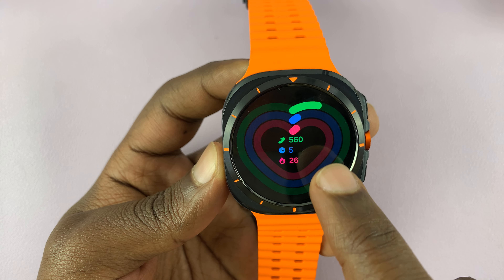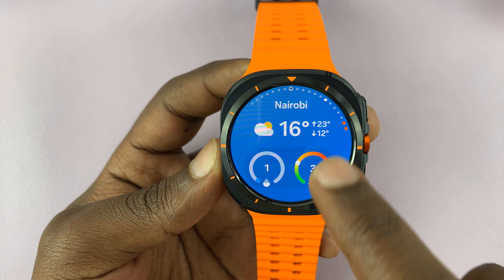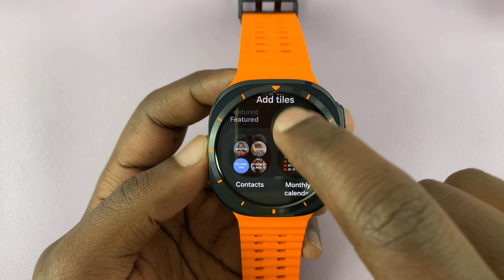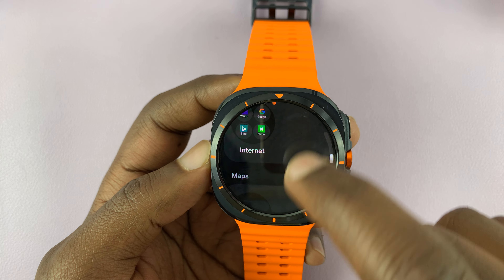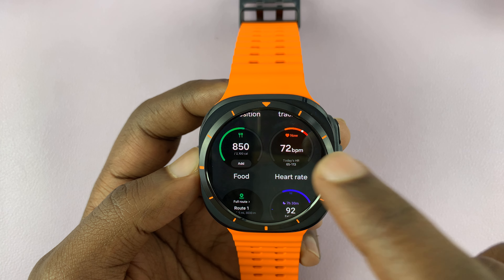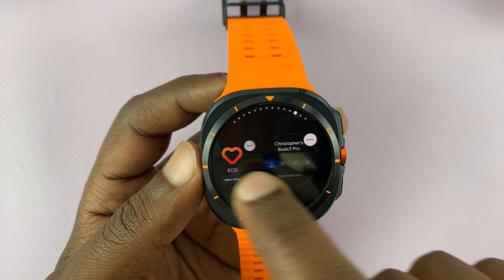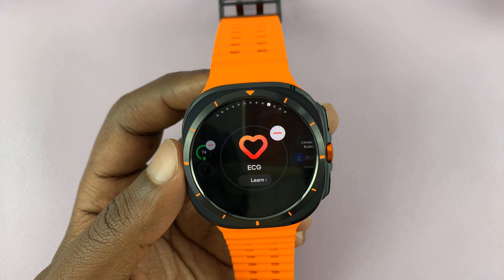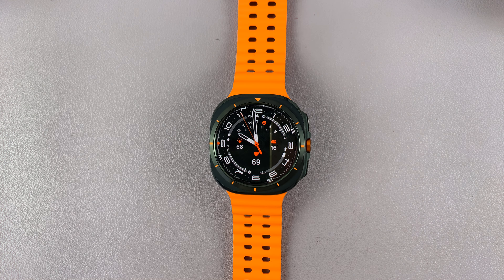How To Add / Remove Tiles On Samsung Galaxy Watch Ultra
Our brief guide to show you how to add / remove tiles on your Samsung Galaxy Watch Ultra. Customize your Galaxy Watch Ultra tiles.

If you're tired of having too many tile pages on your watch, you can remove tiles that you no longer want on there. However, you can always add as many tiles as you'd like, or re-add ones that you had removed before.

Add or Remove Tiles On Samsung Galaxy Watch Ultra:

How To Add Tiles On Samsung Galaxy Watch Ultra:

Step 1: To add tiles on your Galaxy Watch Ultra, swipe right or left from your watch face until you get to the "+ Add Tiles" option. Tap on it. You will be presented with a couple of tile options you can add.

Step 2: Scroll through and select the tile you want to add and tap on it. The tile will be added to the tile order on your Galaxy Watch Ultra.

How To Remove Tiles On Samsung Galaxy Watch Ultra:
How To Delete Tiles On Samsung Galaxy Watch Ultra:

Step 1: To remove a tile, swipe right or left and find the tile you want to remove.

Step 2: Tap and hold the tile to enter edit mode. A "-" icon should appear on the tile. Tap on the "-" icon and the tile will be removed from the order of tiles.

Cell Phone Tripod Adapter